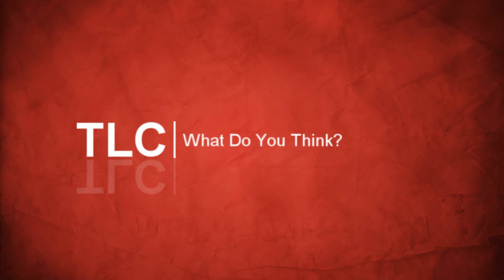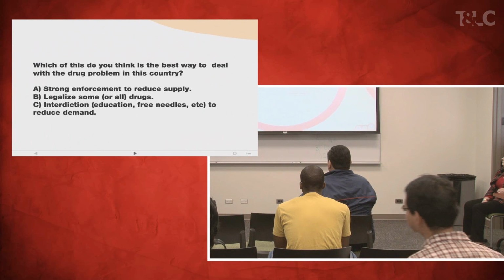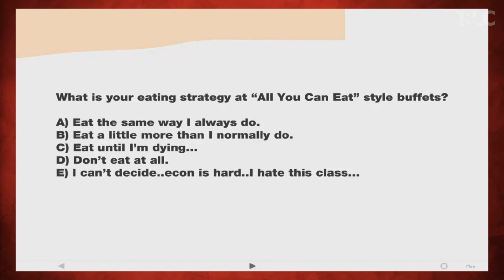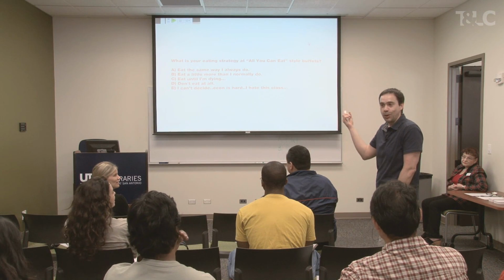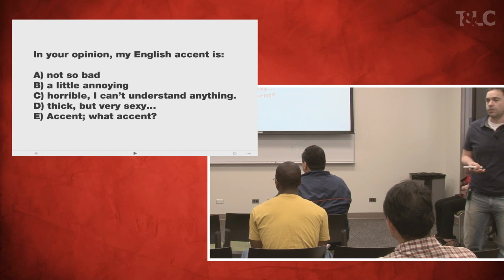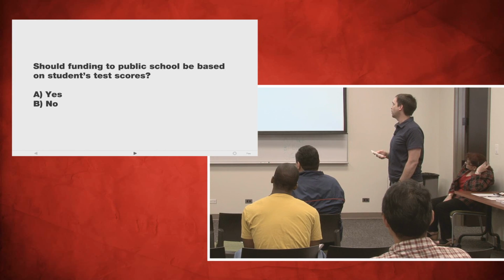What Do You Think? - Using Clickers